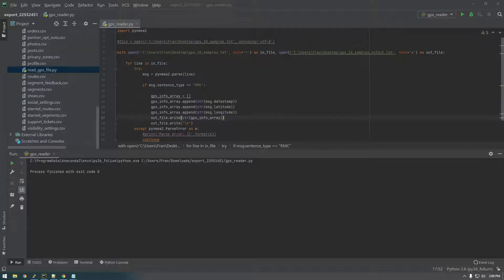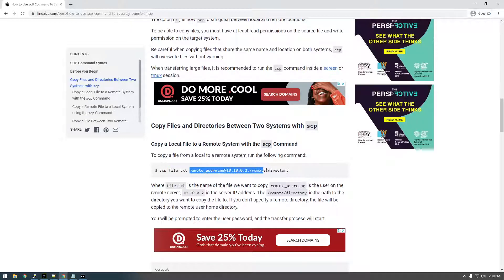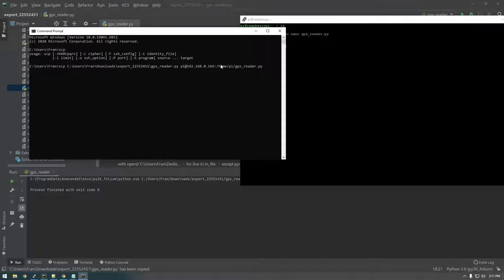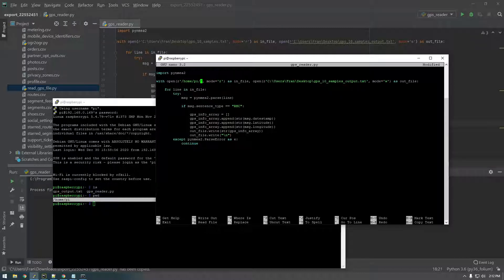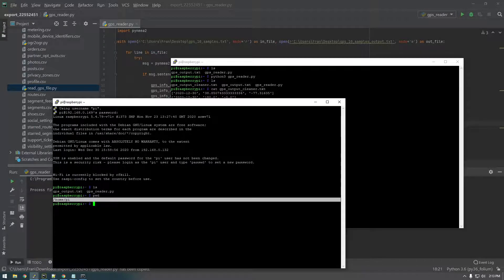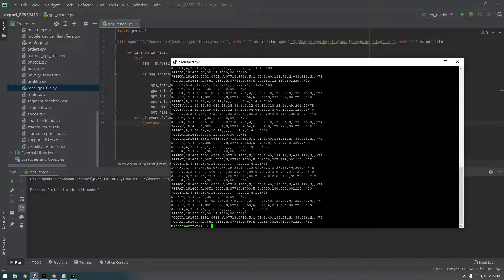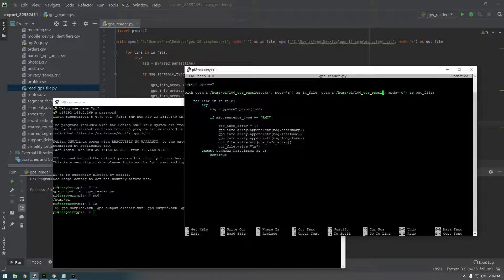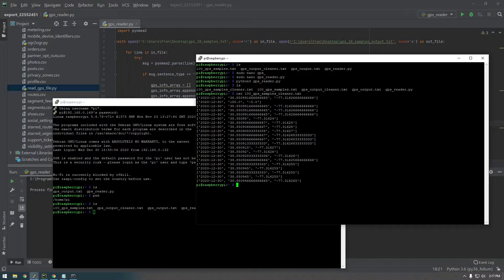5 - How to Use Python and pynmea2 to Work with GPS on Raspberry Pi pt. (3/3) - Raspberry Pi Projects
Learn How to Use Python and the pynmea2 Python package to Work with GPS data on a Raspberry Pi 4.